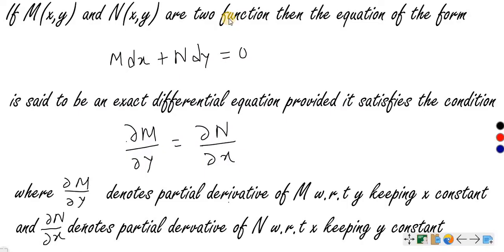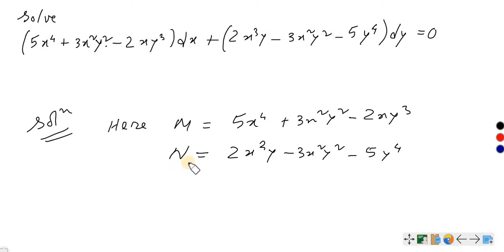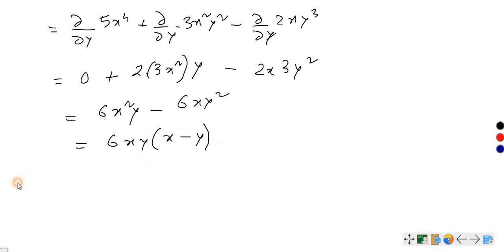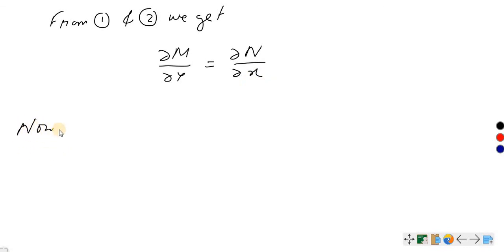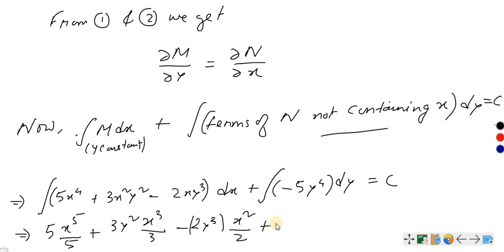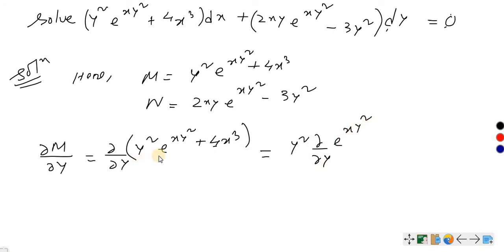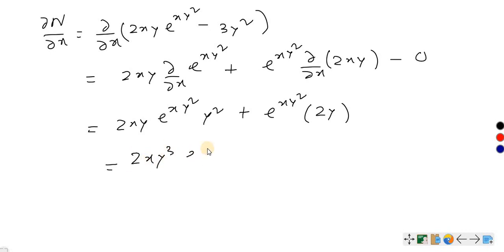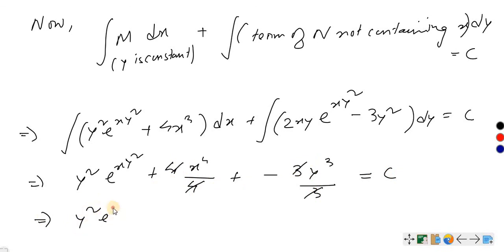exact differential equation